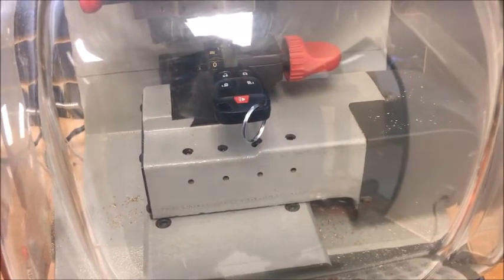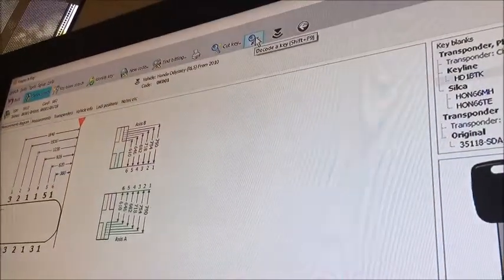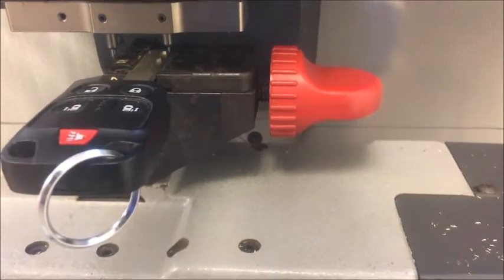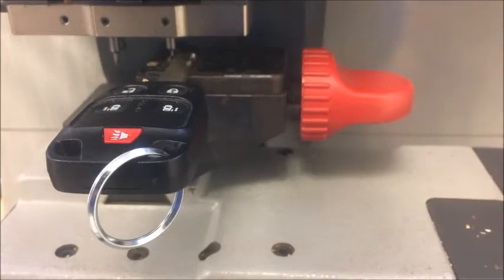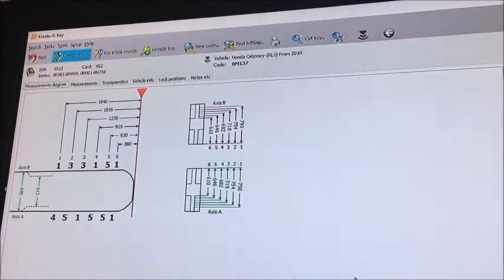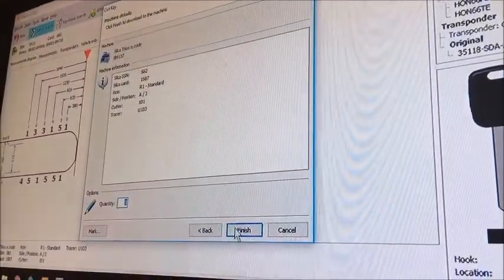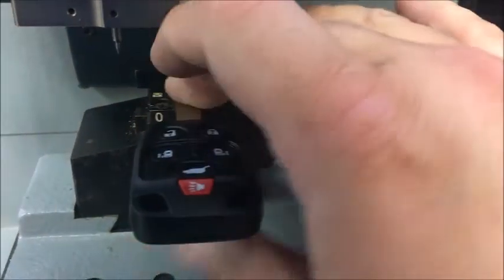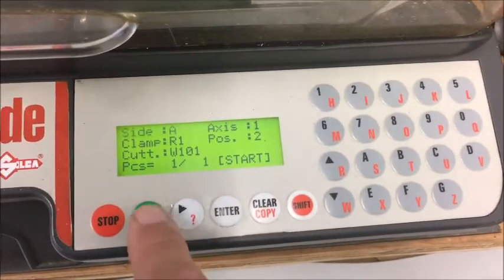Duplicating a 2011 Honda Odyssey key via Triax e code & Kreate a key softwaresoftware